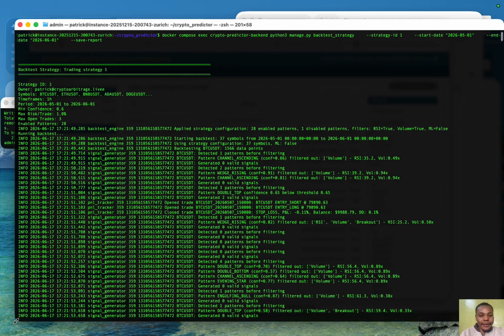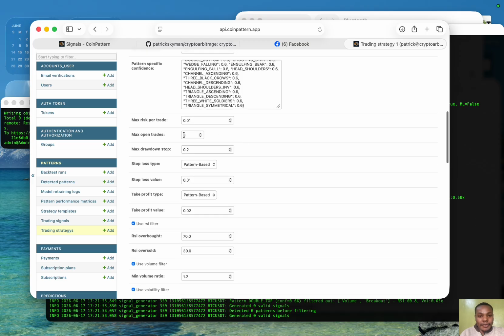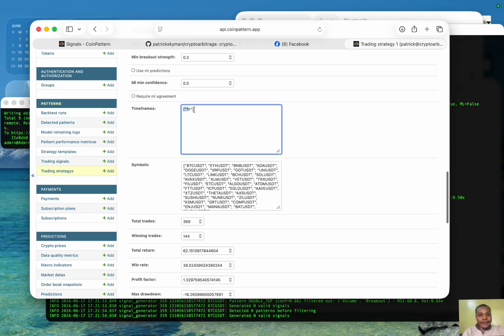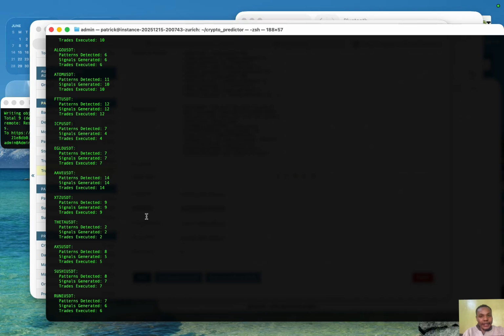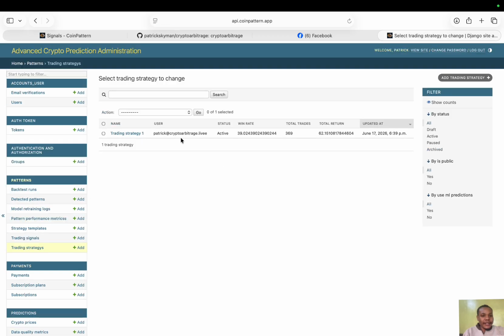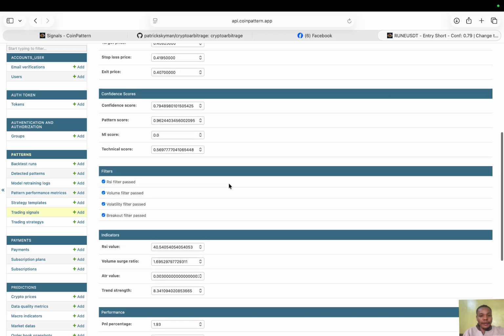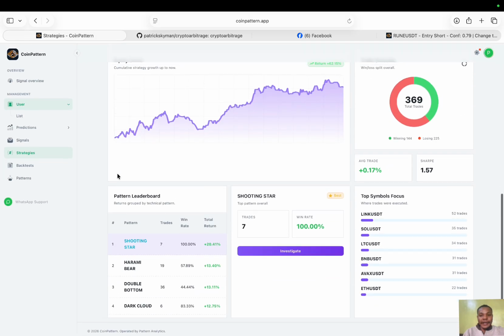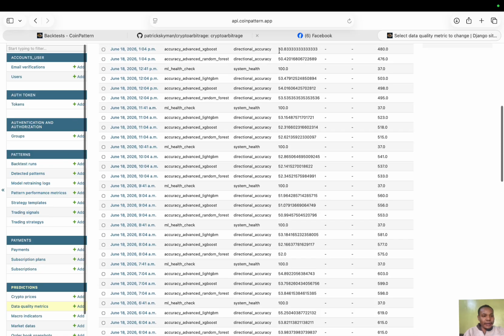Why ML Dwarfs LLMs in Crypto Patterns Detection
I wanted to share a project I’ve been building over the last four years, talk about a major pivot we just went through, and get some feedback from the community.

I started building a tool to automate technical analysis for crypto trading. The idea was simple: manual charting takes too much time, and human emotion (revenge trading, fear, greed) blows up accounts. I wanted a bot that could mathematically scan the market for geometric structures (Head & Shoulders, Wedges, etc.) and alert me.

 Instead of just drawing a "Bull Flag" on a chart, CoinPattern now uses a Machine Learning model to analyze historical volume and volatility. It grades the probability of a successful breakout. It doesn’t just tell you what the pattern is; it calculates the statistical probability of what happens next to help filter out fake-outs.

My backtests take around 40 minutes to complete in a single month running on Python and around 3 minutes on C++. The biggest issue is getting around the accuracy when running on C++. I'm also facing an issue on my server resources. Python is RAM hungry. In fact, my ML side, which runs the ML agreement by running the hourly crypto price recommendations to be consumed by the Geometric patterns logic is run in batches.

This is a problem for me because an hour ends before all the crypto coin batches have been run. So this means I have turned off my hyper parameter tuning for now. If possible, running the heavy mathematical calculation on C++ alone would save me all this trouble. The challenge is it's inaccurate compared to Python.

So, how would an LLM run these calculations and even use a weeks data/candles to predict. I certainly feel, most LLMs value macro data more than the live data. Well, my risk is 1% and a 2% take profit. My backtests indicate a return of 61%. Live signals had around 41% returns on April. If you'd like to test the software, I can provide the link.

I use a scalping strategy with tight risk management, automatically exiting positions as soon as a strict profit target is met.

I forgot to mention that we’re using WebSockets for the lice Crypto Pattern Detection. This means we expect better returns on the live detection because backtests get the entry and the exit prices on an hourly basis.